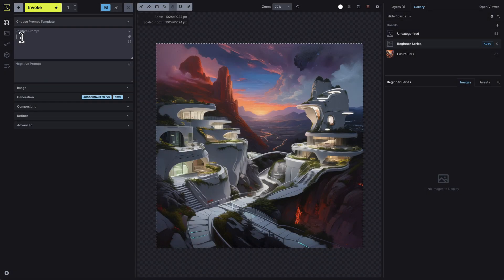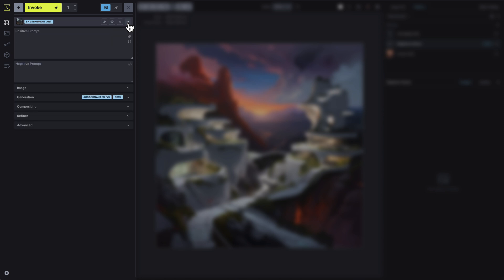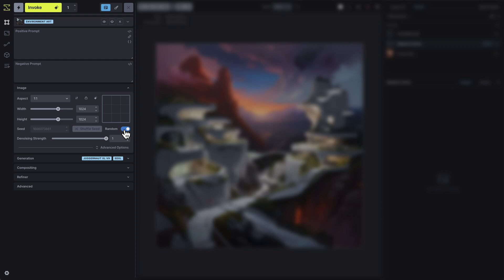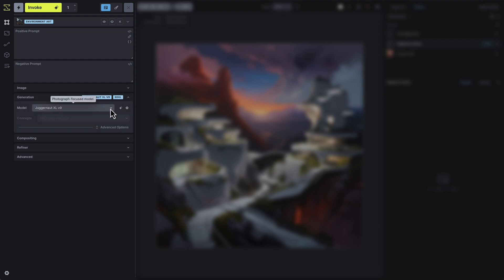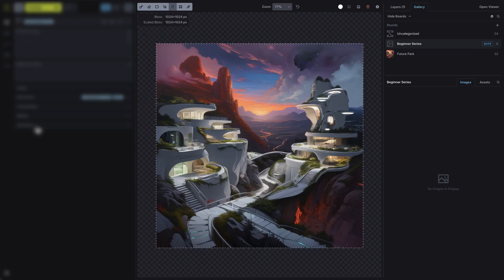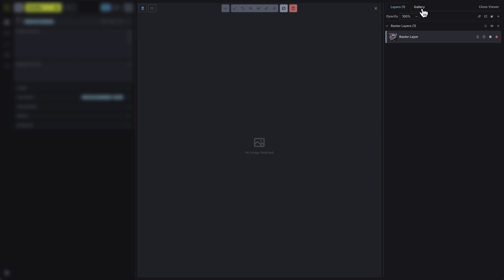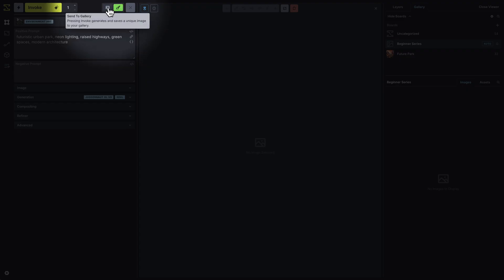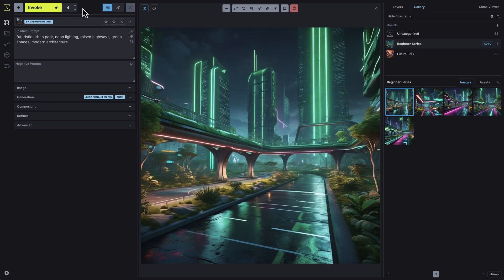Creating Your First Image in Invoke (Getting Started Series #1)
Important UI Updates Since Recording
- Denoising Strength has moved to the top of the layers tab.
- When selecting a model on the Control Layer drop-down, your image will now automatically filter to the appropriate settings.
- Drawing tools are now on the left side of the canvas.
- Control Models have been renamed for clarity.

In this first video of the "Getting Started" series, we guide you through the essentials of generating your first image using Invoke AI Studio. You'll explore the studio interface, learn how to use positive and negative prompts, adjust image dimensions, and work with AI models. We also cover important settings like seeds and denoising strength, giving you control over the consistency and refinement of your images. By the end, you'll have the knowledge and confidence to begin creating with Invoke Studio.

00:00 Introduction
00:29 Invoke Studio Tour
04:24 Creating Your First Image